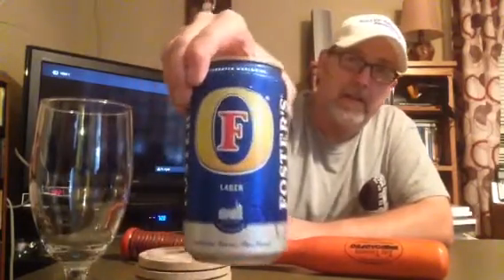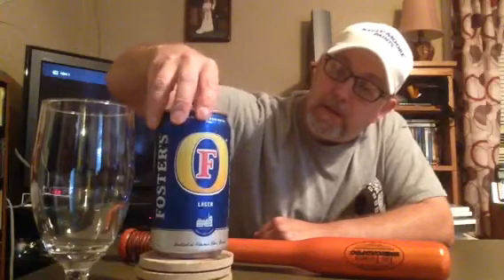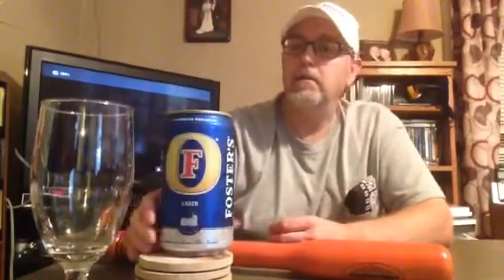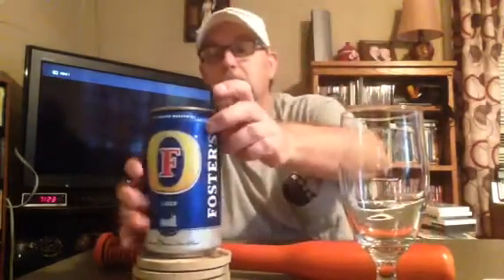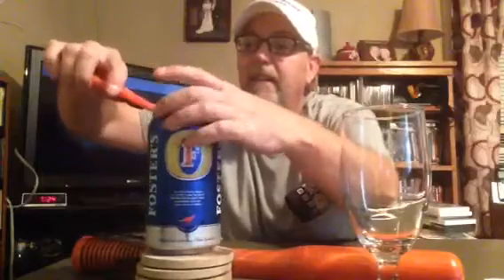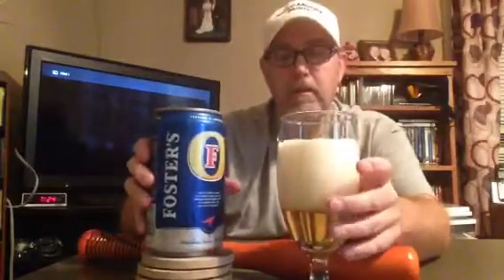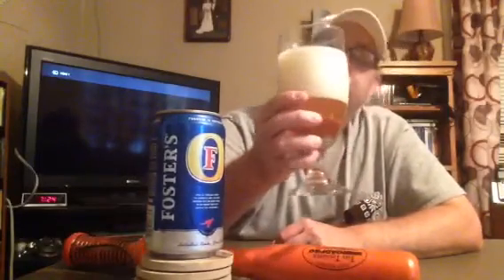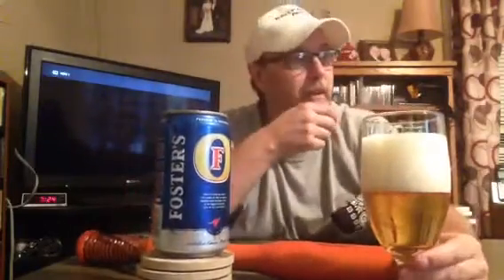Fosters Lager 4.9% abv # The Beer Review Guy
Fosters Lager 4.9% abv  Fosters Brands LTD, after I drank on it for awhile, I got some malt Character. #134 Video review